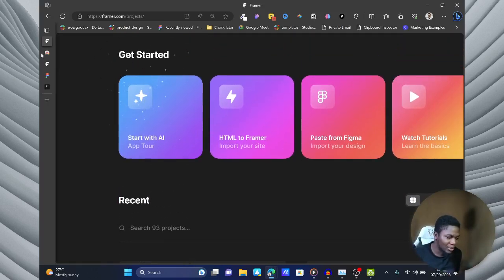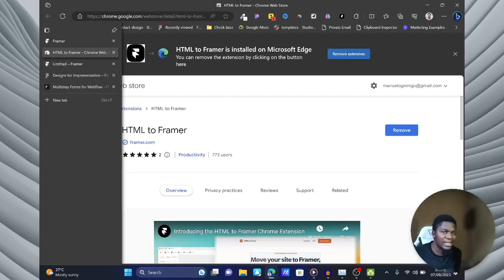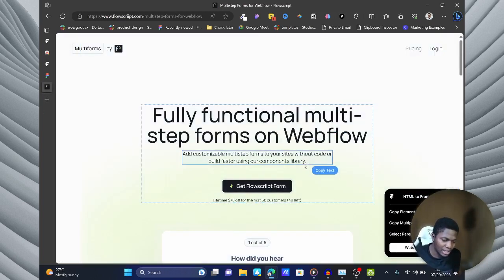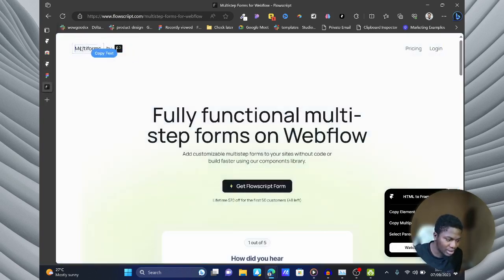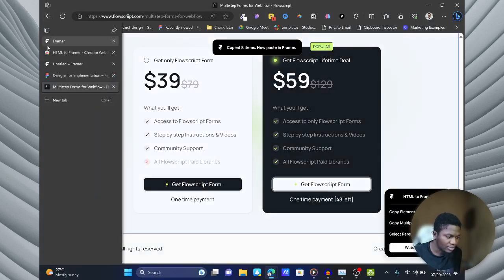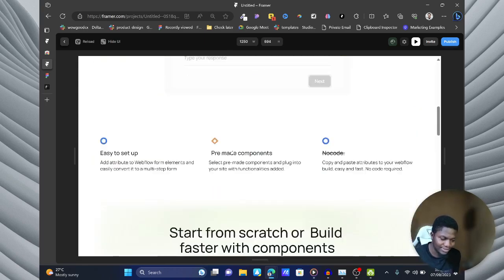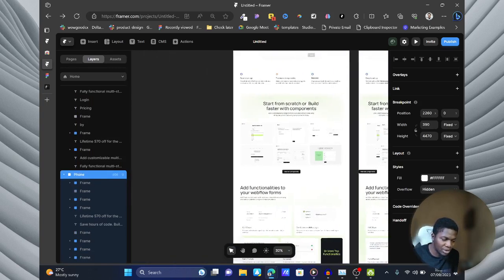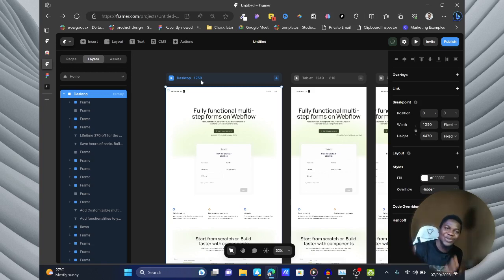Converting Webflow sites to framer supaafast | Html to framer chrome extension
If you are currently trying to convert a Webflow site to Framer, here's a video you should watch.

Would work you through how to effectively use Framer Chrome extension to transfer your webflow and other sites to Framer with just copy and paste.